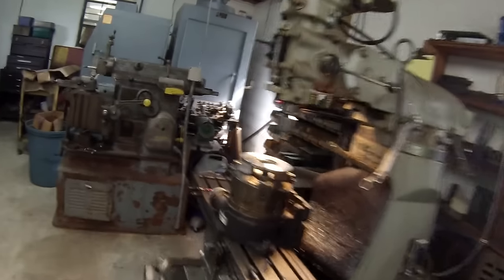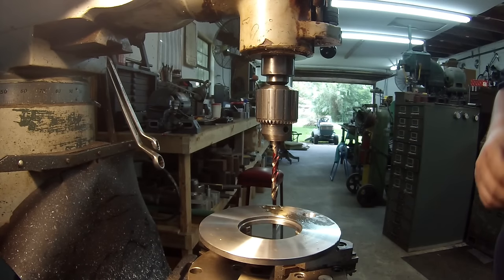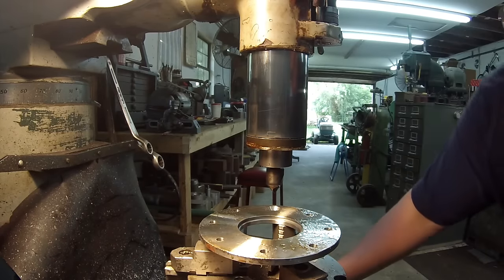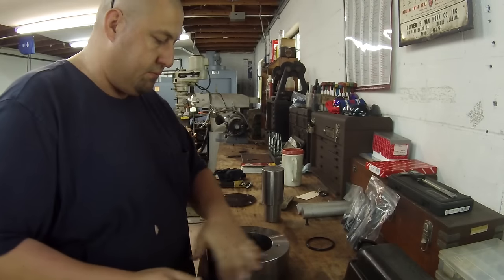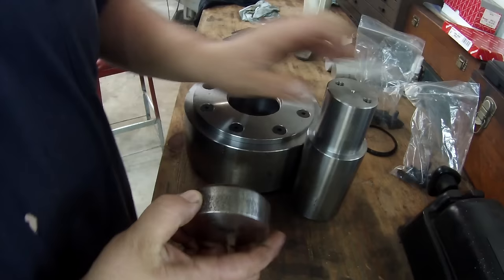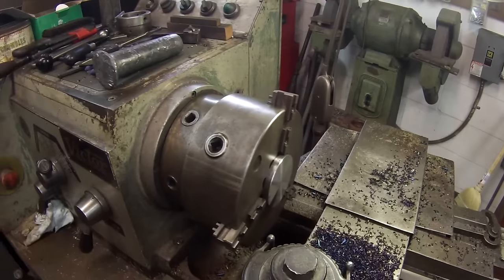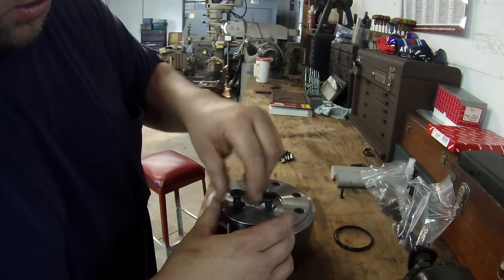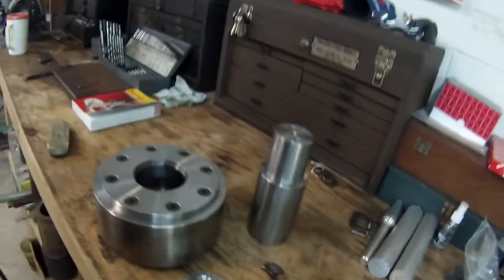Roller Assembly Part 3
Third installment of the 8" roller assembly. I finish the bearing plate and bearing retaining washer. I hope you guys have been enjoying the video series, I try to keep them enjoyable, informative, and as short as possible while showing the steps it takes to machine the parts in my shop. Comments and questions always welcomed.